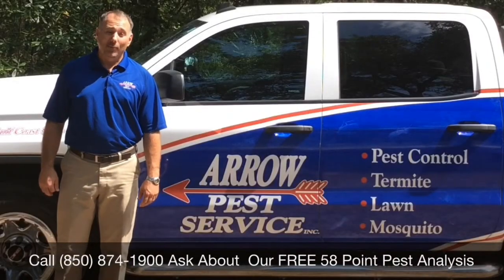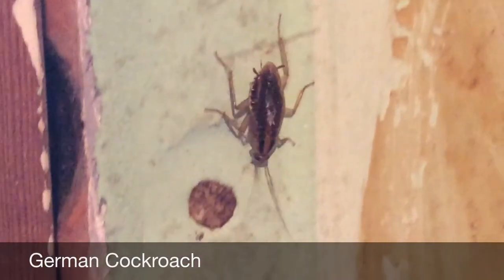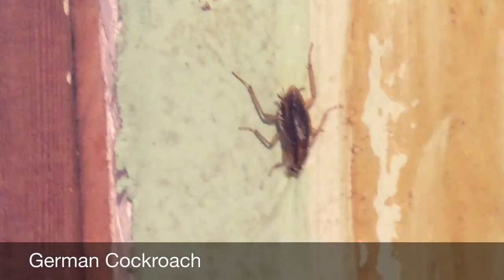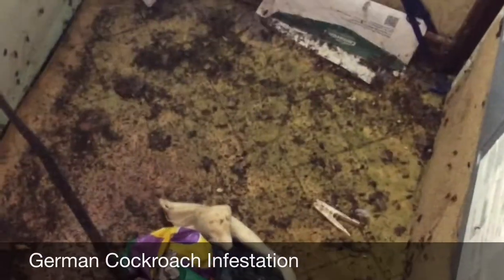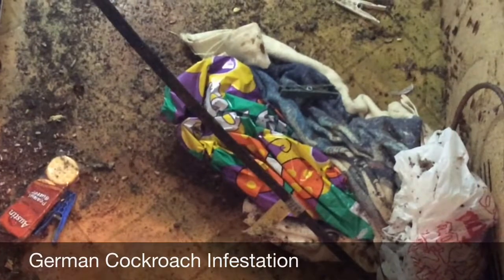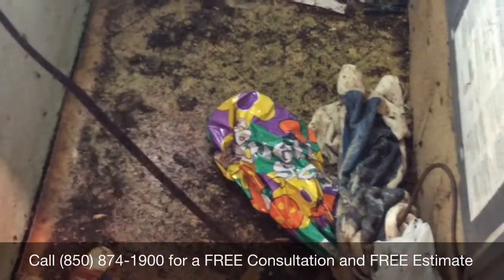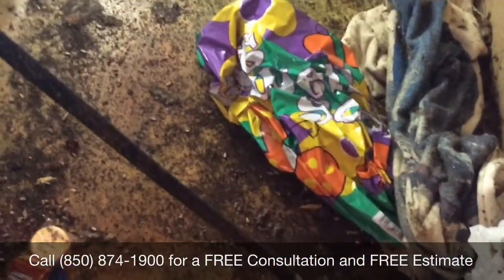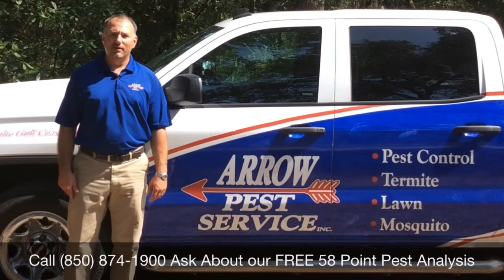Get rid of roaches in Panama City, FL. - Arrow Pest Service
Call Arrow Pest Service Today at for a FREE Pest Consultation and FREE Pest Analysis of your Home or Office. Ask About Our Three Months FREE Pest Control. CALL TODAY!